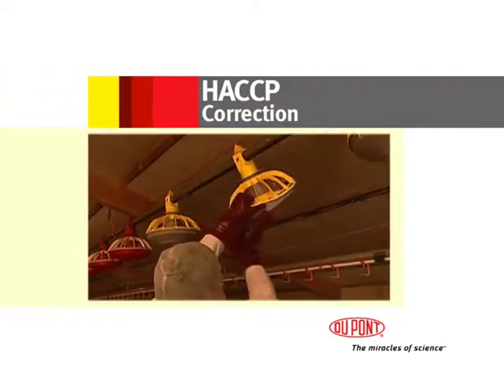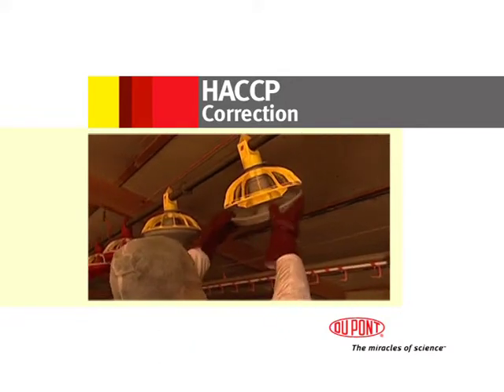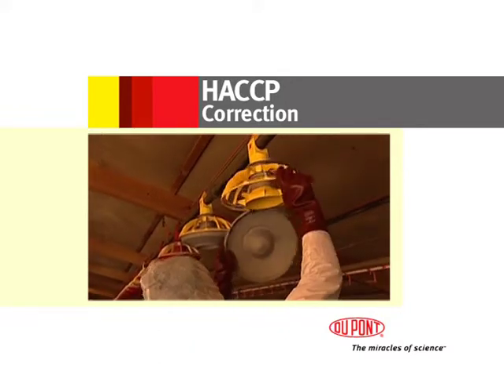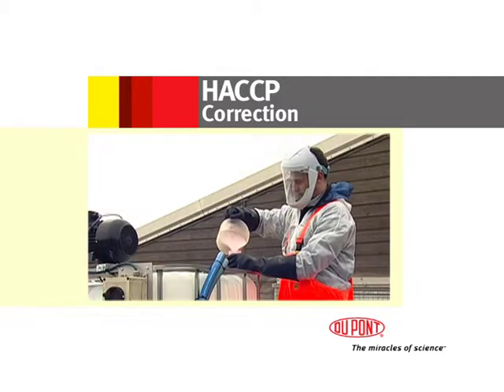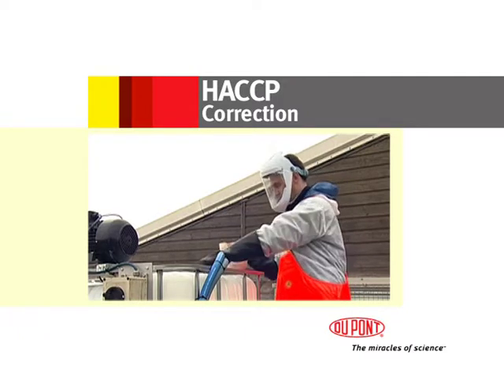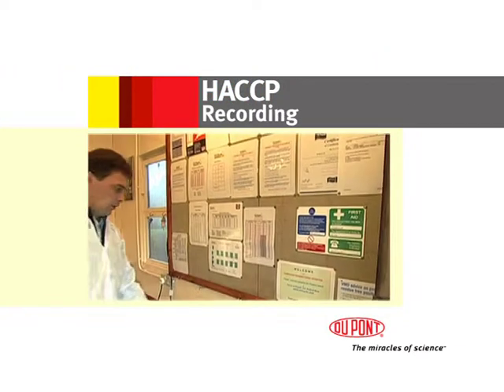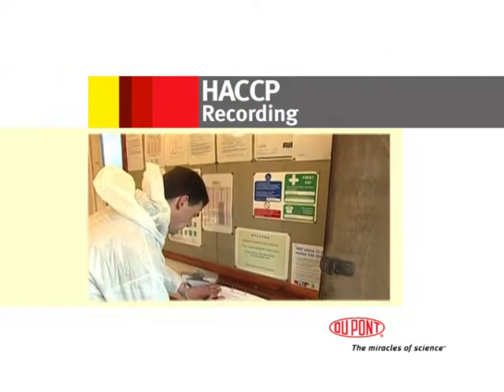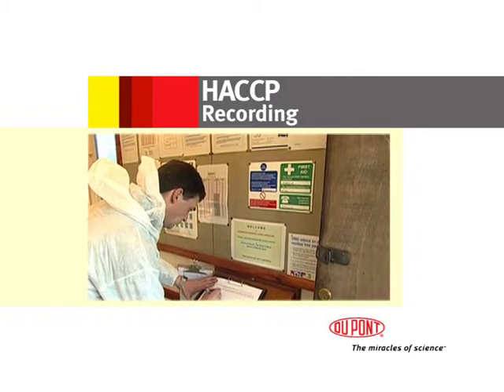VTS 02 1